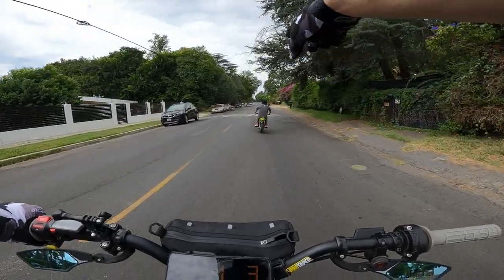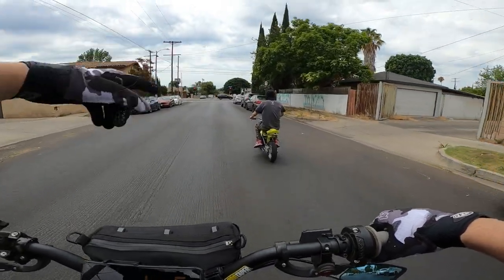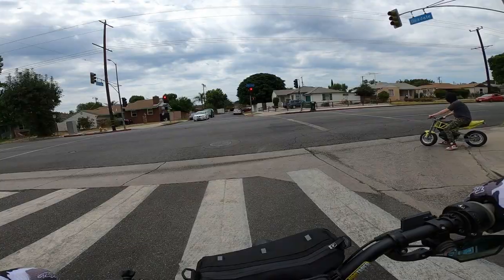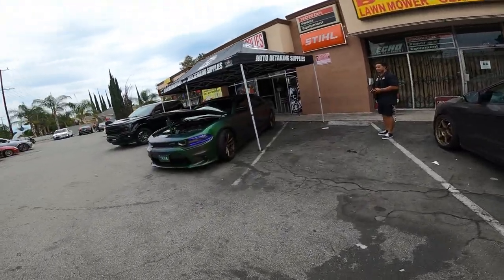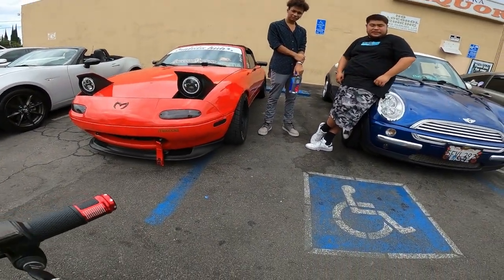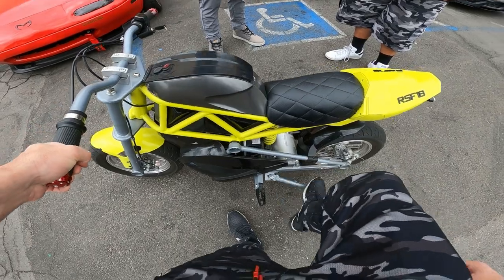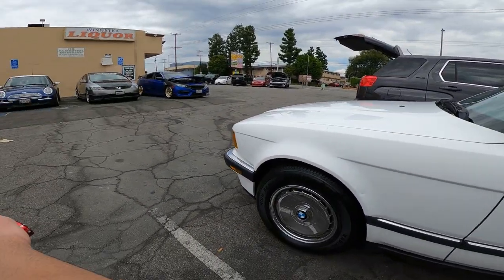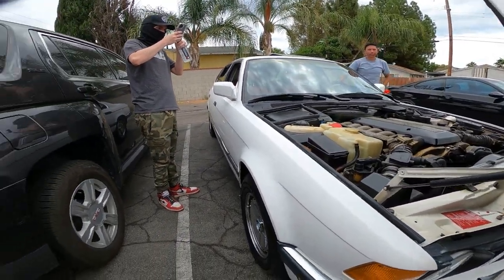Took My Surron and RSF650 To a Car Meet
Hello Viewers! Today I took my Sur Ron and custom Razor RSF650 electric motorcycles to a Chemical Guys car meet. We saw some cool cars and met some cool people. Definitely looks like a cool community to be a part of.

CHAPTERS:
00:00 INTRO
01:54 CHEMICAL GUYS CAR MEET
04:06 CHEMICAL GUYS STORE TOUR
05:50 MORE CARS
10:21 OH YEA
12:03 WE OUT

SUR RON:
Right Side Mirror
Left Side Mirror
Pro Taper Handlebars
GritShift Headlight
GritShift On/Off Switch
Black NON O-Ring Chain (106 Links)
Shimano H03A
Phone Mount
Maxxis Maxxcross Tire
Dunlop Geomax MX33
Foot Pegs
Spoke Covers
Aluminum Foot Peg Support Brace
My Helmet
Troy Lee Gloves
GoPro Hero 8 Black
Universal Helmet Mount

RSF650:
Razor RSF650
1800w Motor Kit

MODDED SUR RON
MODDED RAZOR
MINI EMOTO